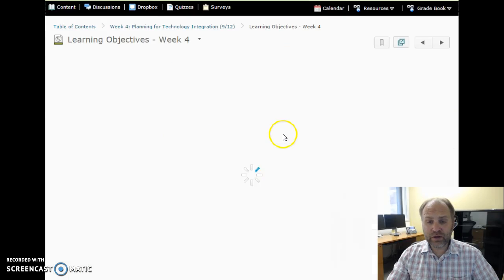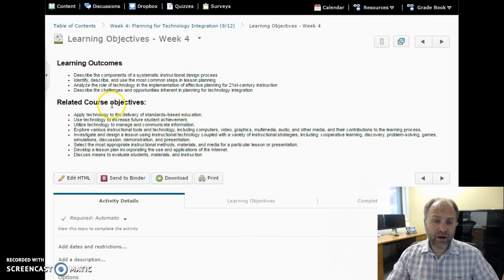EDU 261: Week 4 Intro